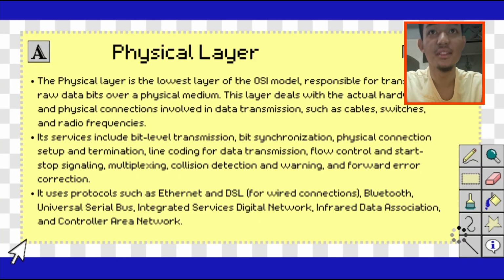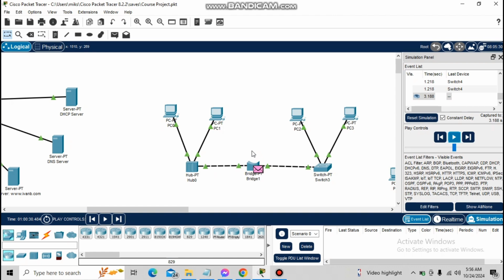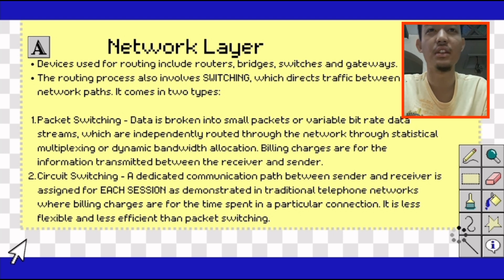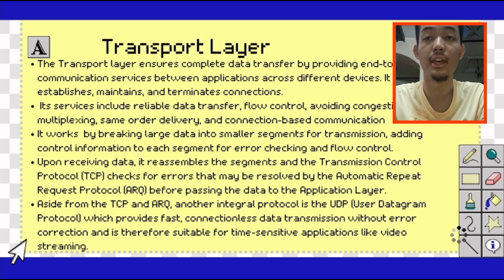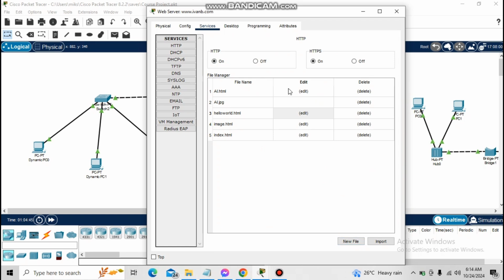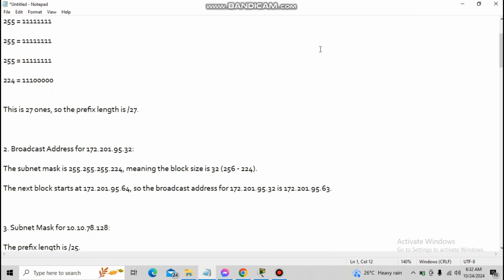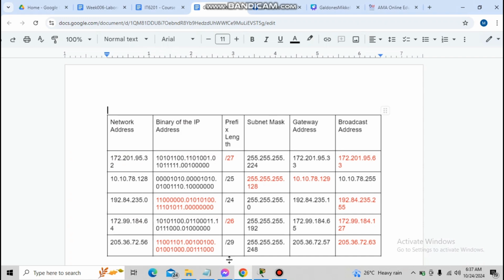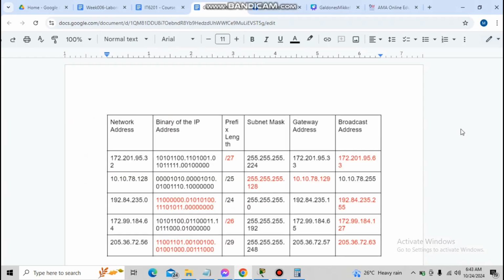Physical, Data Link and Network Layers - A Course Project in IT6201 - Data Comms & Networking